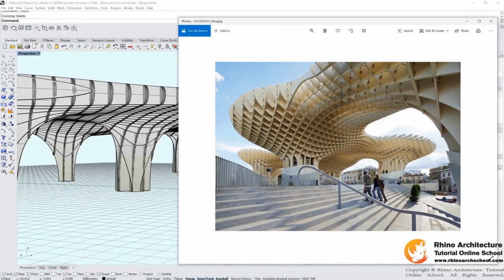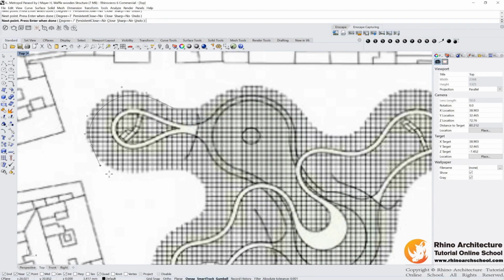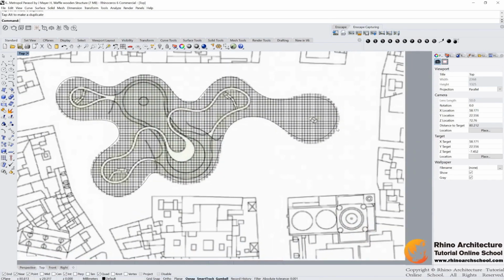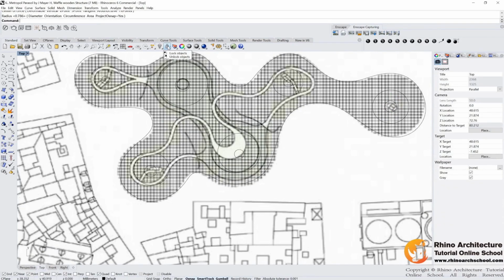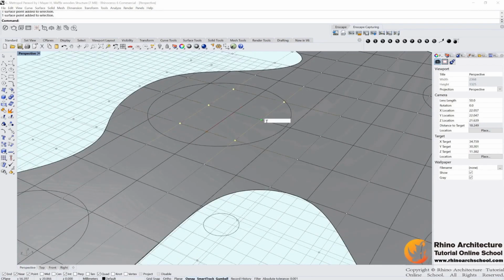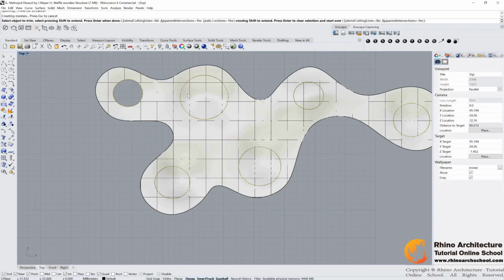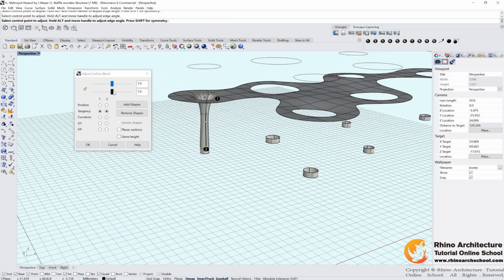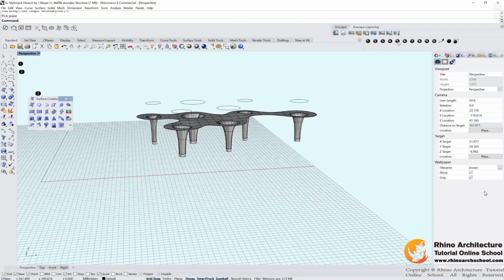RhinoArchSchool - Rhino Architecture Design Tutorials from Beginner to Advanced - 35